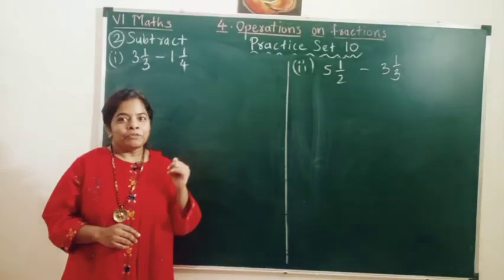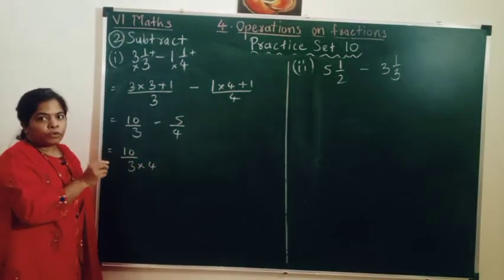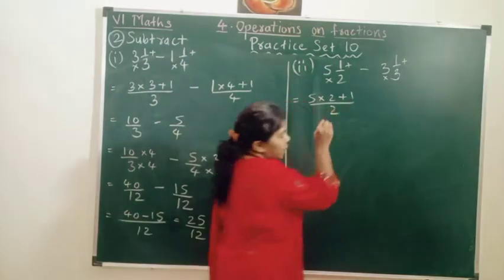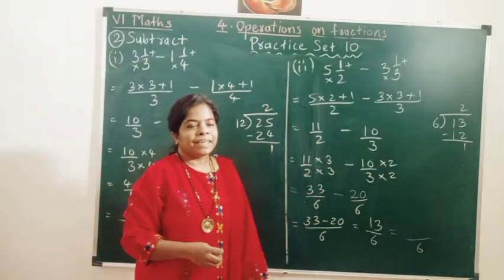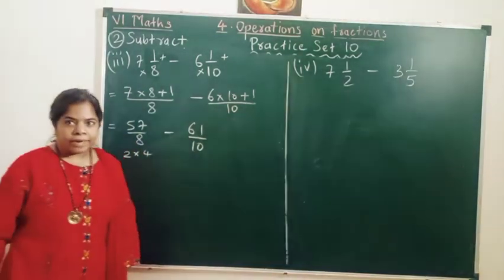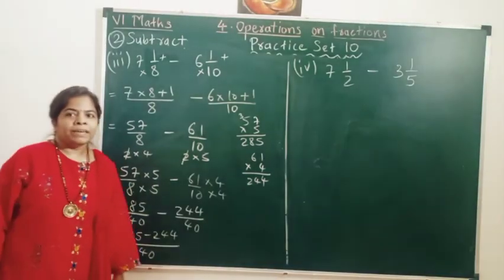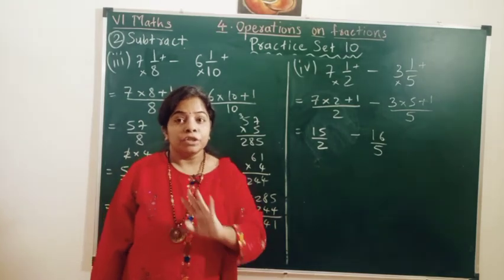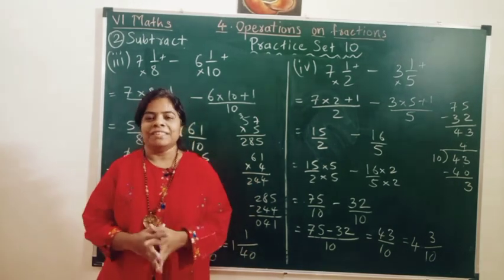VI MATHS - Operations on Fractions Part 3